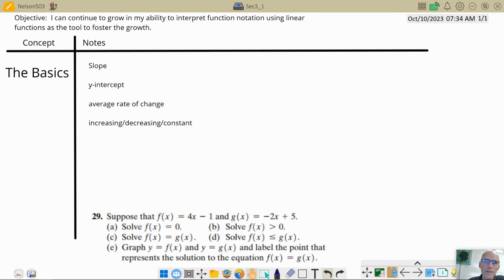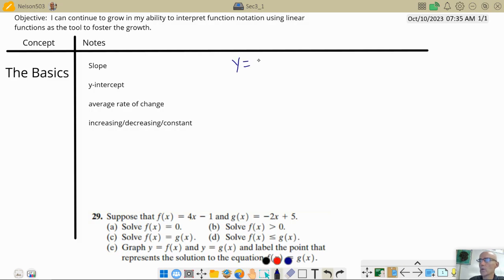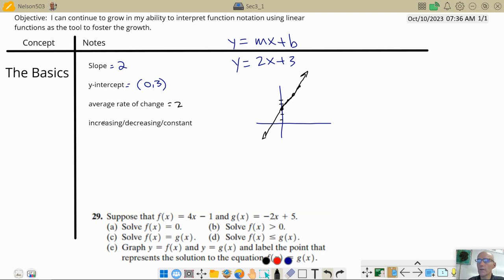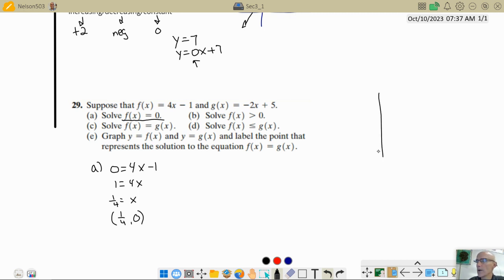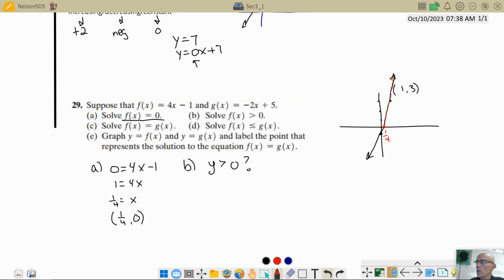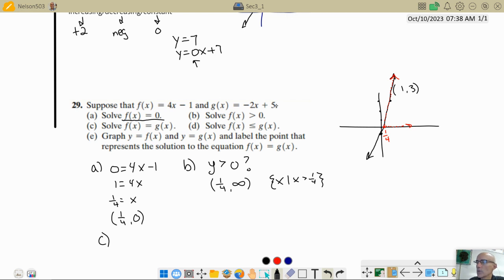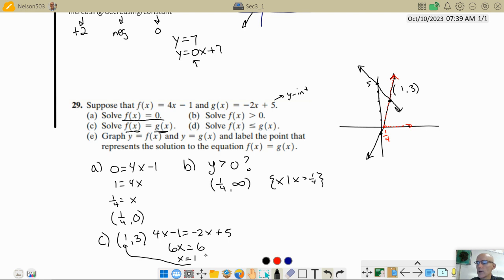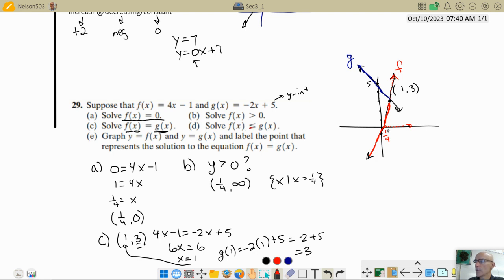How to do section 3.1